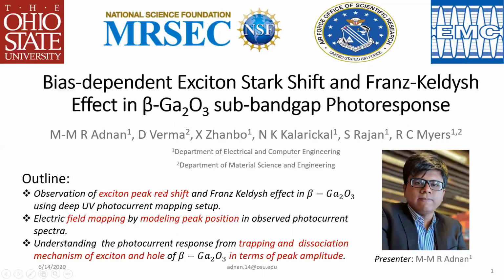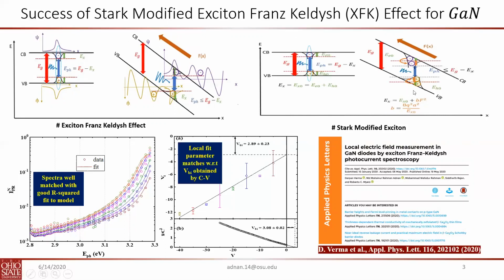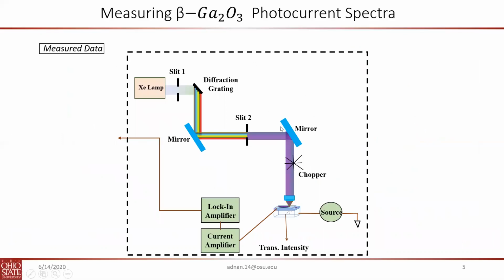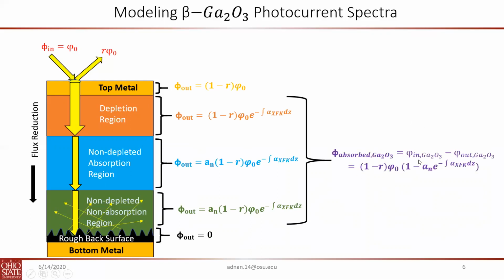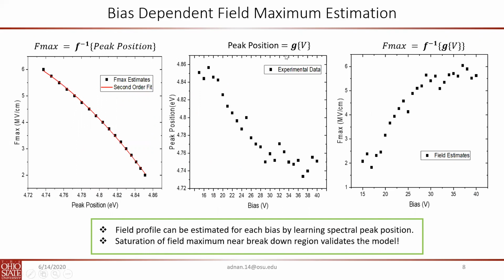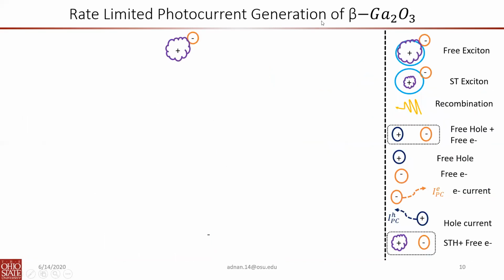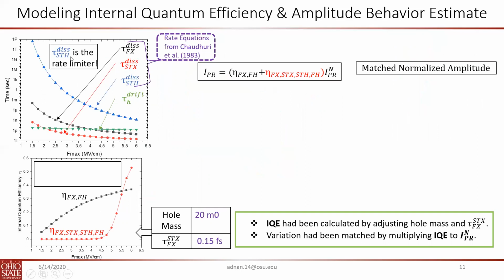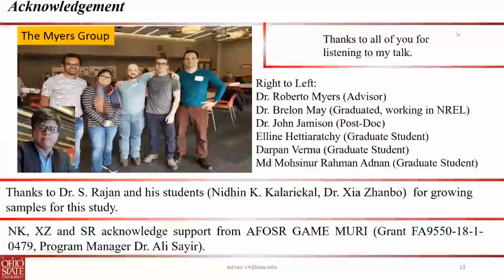Bias-dependent Exciton Stark Shift and Franz-Keldysh Effect in β-Ga2O3 sub-bandgap Photoresponse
My talk on β-Ga2O3 Schottky Diode's Photo Current Response, modeled by Stark Modified Exciton Franz-Keldysh Effect. The talk will take place on 25th June, 2 PM EST at Electronic Material Conference 2020.